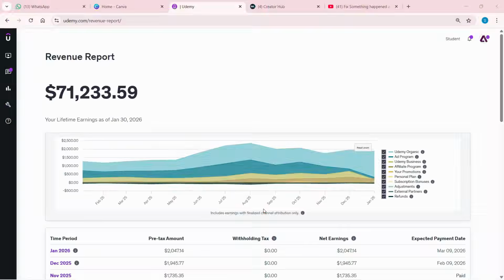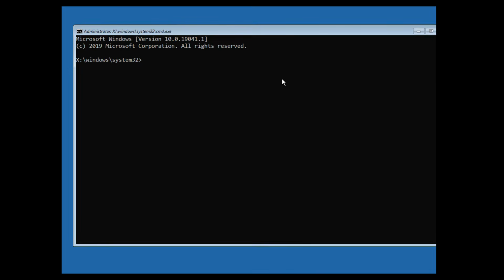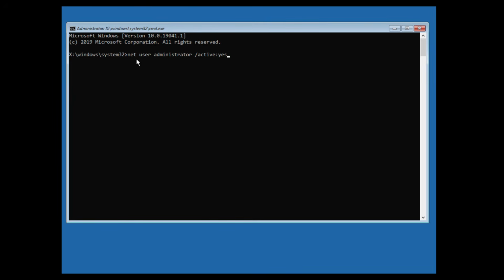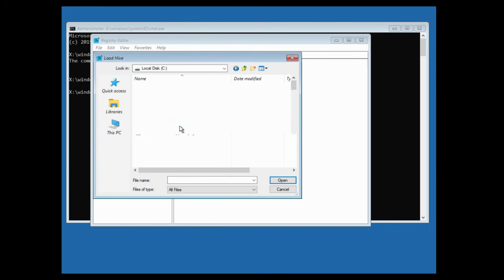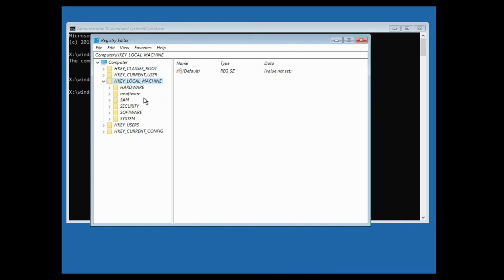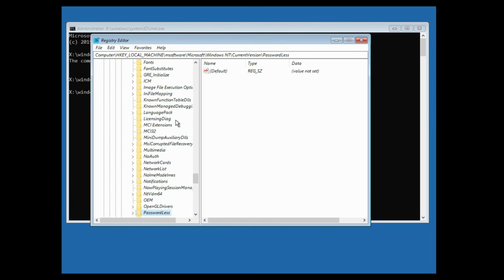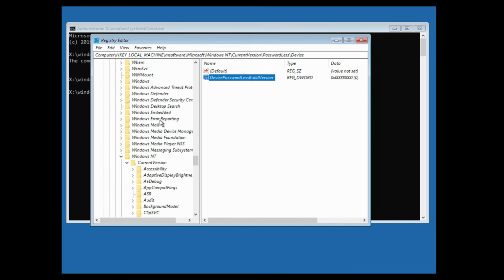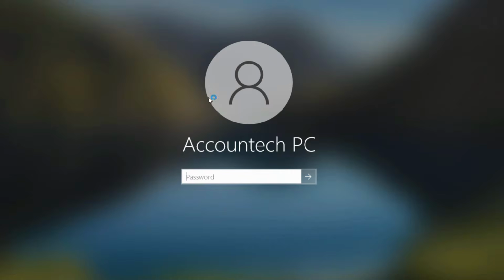How To Fix “Something Happened and Your PIN Isn’t Available” in Windows 11/10 | Step-By-Step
Learn how to fix “Something happened and your PIN isn’t available” error in Windows 11 or 10 | Step-by-Step. In this tutorial, you’ll discover simple troubleshooting methods to restore Windows Hello PIN, fix login errors, and regain access to your PC safely. This guide is perfect for users facing PIN login problems after updates, system errors, or security changes.

What you’ll learn:

Why Windows shows PIN isn’t available error

Step-by-step method to reset or recreate Windows Hello PIN

How to fix login issues after Windows update

Repair corrupted PIN or security folder errors

Alternative sign-in methods to access Windows

Tips to prevent Windows PIN login errors in future